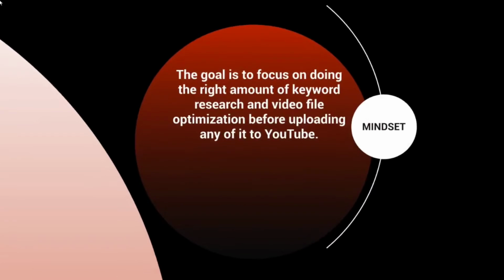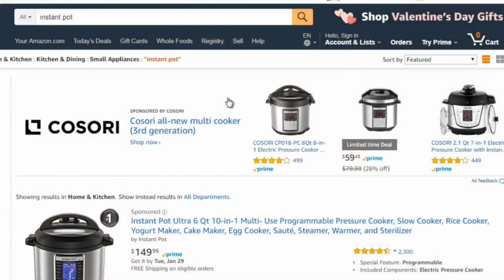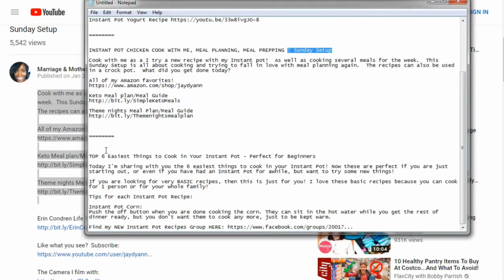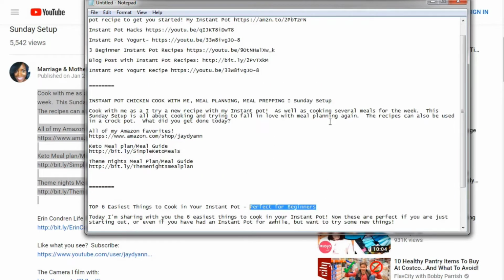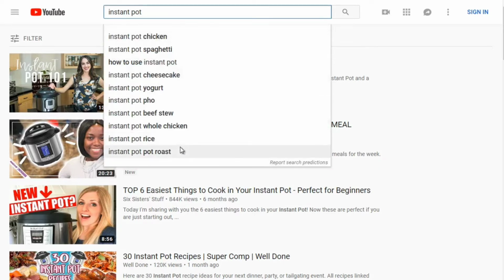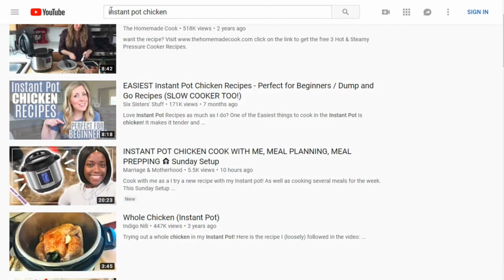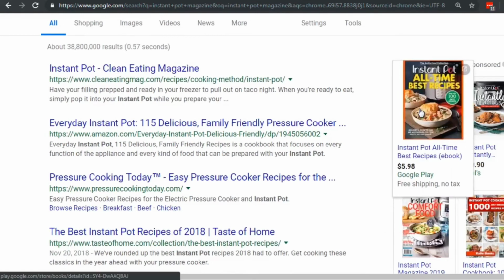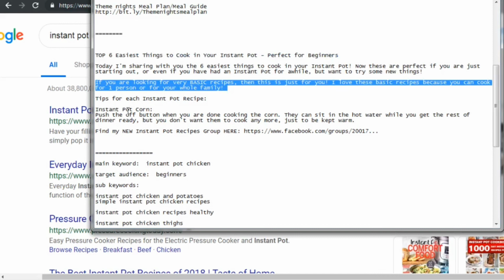Earn 1000USD Monthly from Youtube SEO V2 100%free of cost Module no -1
Post author:ARJURAHMAN

Post published:April 15, 2022

Post category:Video Course / Youtube

About Course: Youtube SEO V2-New earning method on the block. FREE COURSE, must do now.

PLEASE SHARE THIS CONTENT

Amazon products link:-

wht i used:-

hair straight:-

Apple iPad:-

#100%free of cost #
Module No -3#